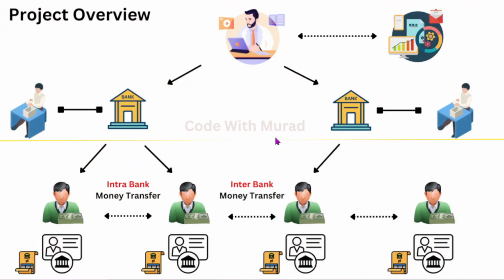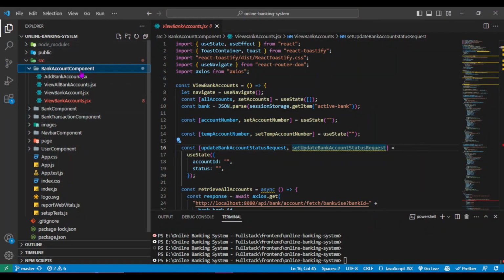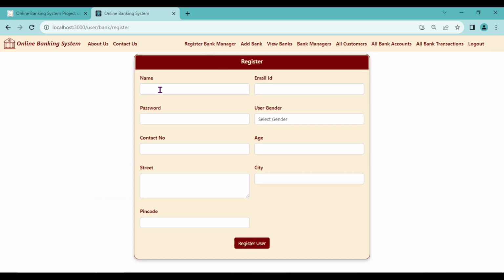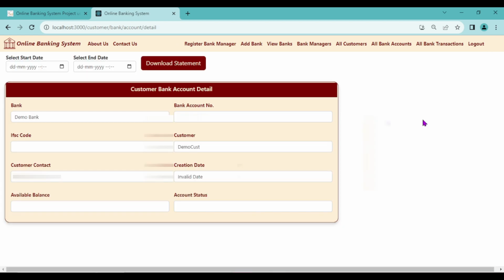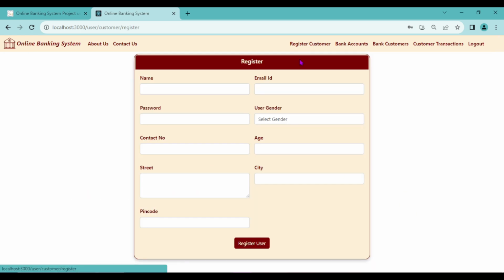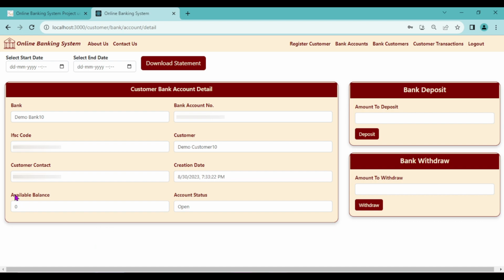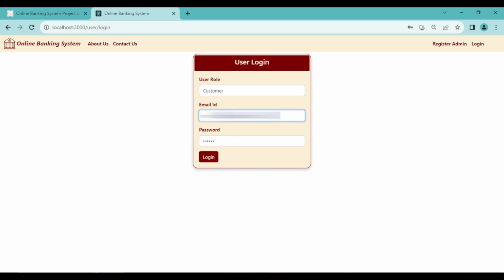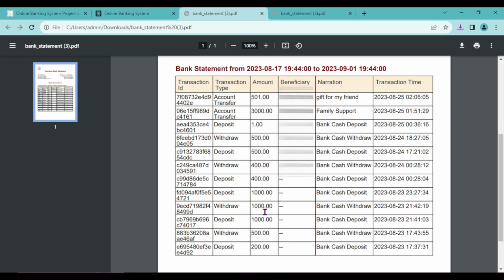Online Banking System Project using Spring Boot and React JS | Spring Boot 3 Project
In this video, I have shown my project "Online Banking System" which I have developed using Spring Boot, React JS, and MySQL

I have used the latest version of Spring Boot i.e.

The project basically contains 3 modules i.e. Admin, Bank & Customer  And I have added lots of features to the project as you can see in the video.

I have made this project by using springboot react java in Eclipse

CODE WITH MURAD